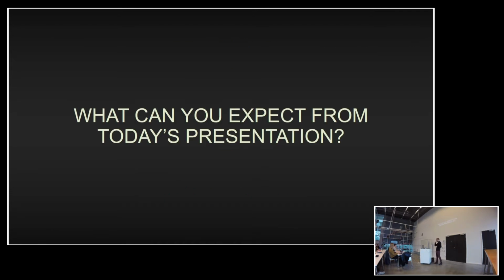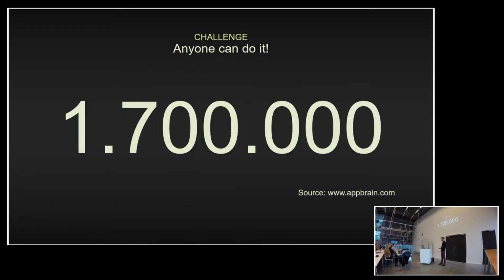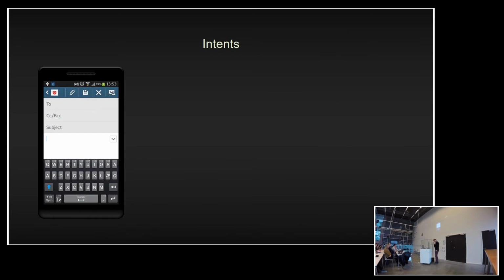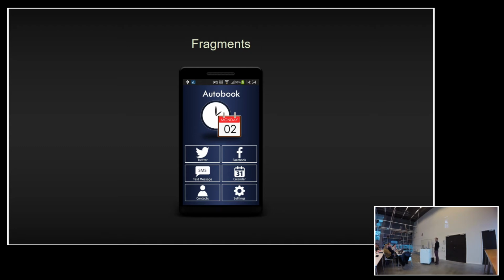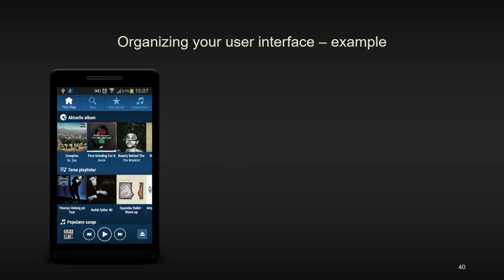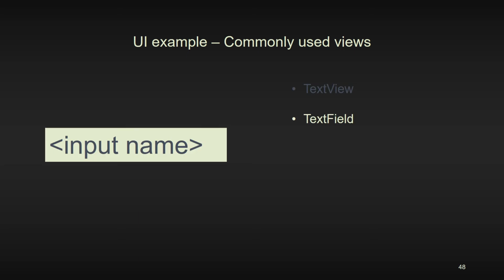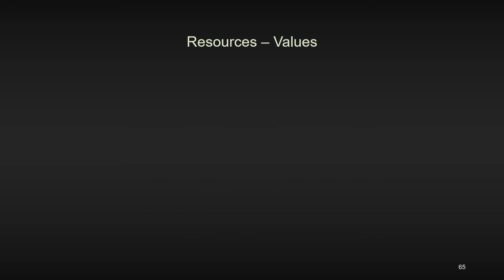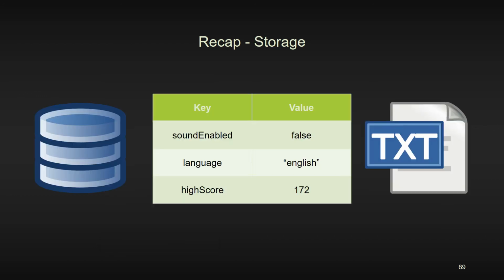Android Presentation - Introduction to Android App Development